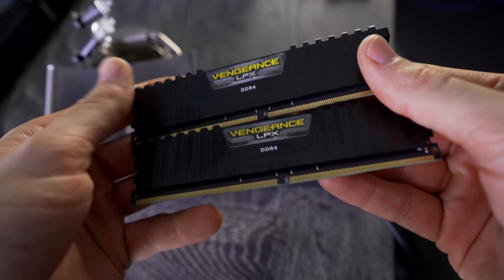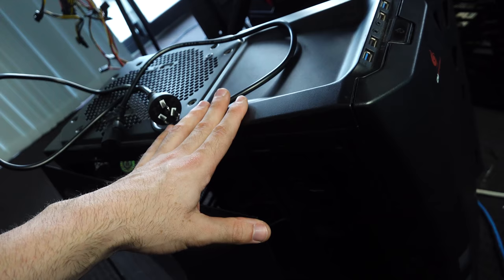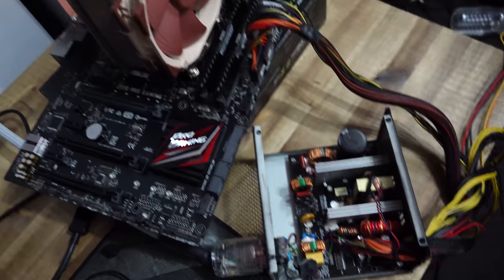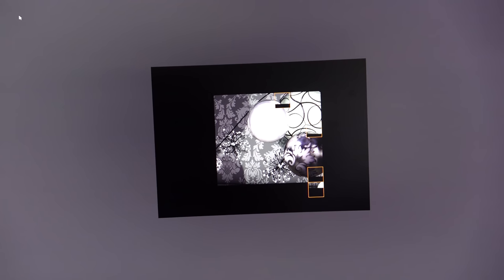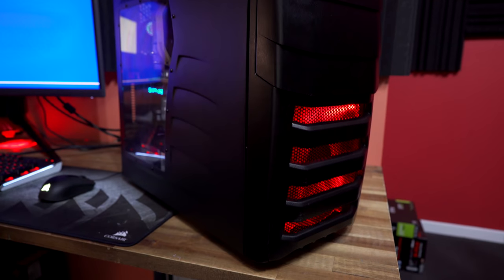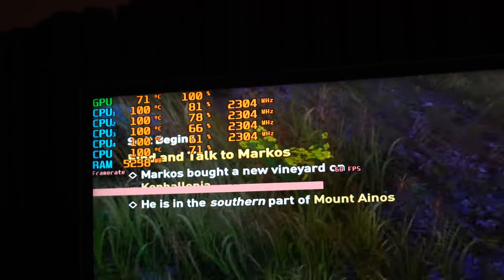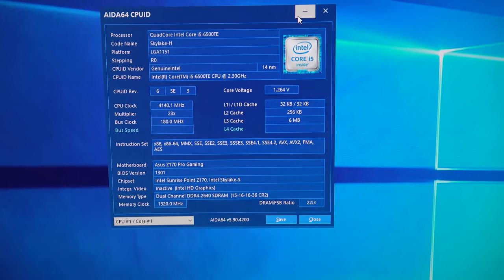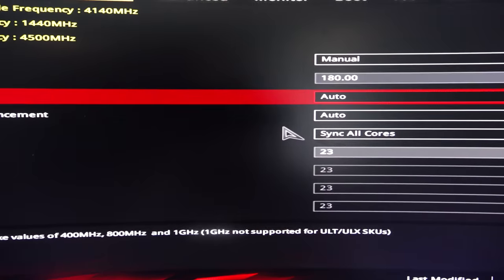$400 Assassin's Creed Odyssey Build | Overclocking the i5-6500TE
Here is a build we are doing for the new Assassin's Creed Odyssey.  We have an RX 580 that we picked up for a bargain in a parts hunt, after on top of that we picked up a dirt cheap 6th gen i5 and coupled it with a z170 pro gaming motherboard and power supply that we parted out of a build.  And luckily this board happens to support non-k overclocking.  Though on a low multi locked CPU such as the i5-6500TE... will it present problems...!? Let's find out!

Check for some deals on an RX 580
Look for a i5-6500TE